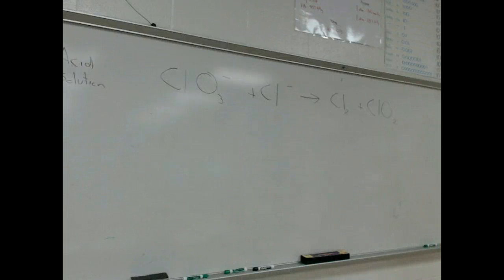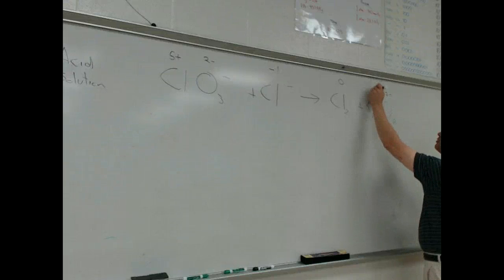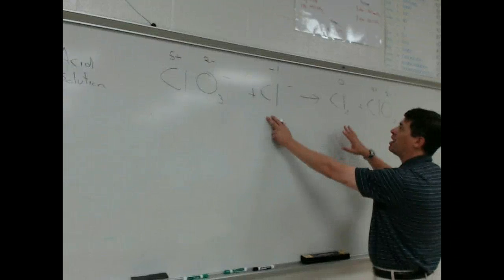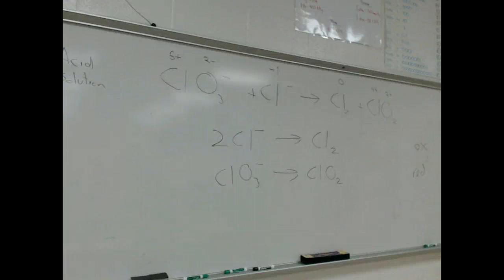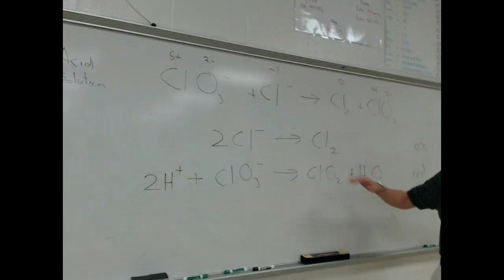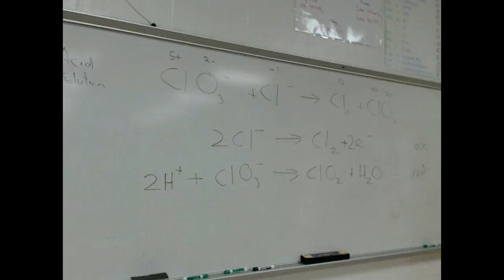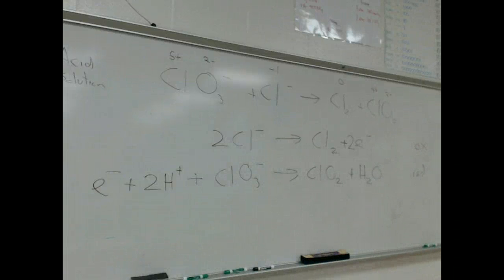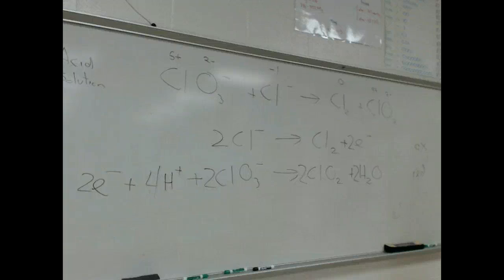Ch. 4 Vid 6 Balancing redox reactions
Another example of balanciing redox reactions by the half reaction method